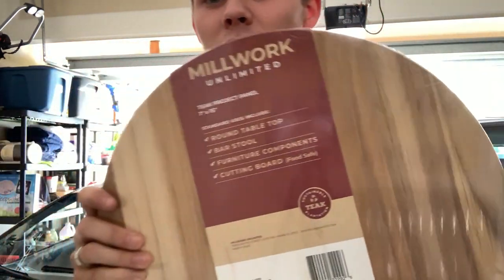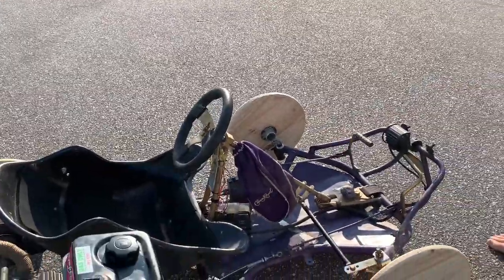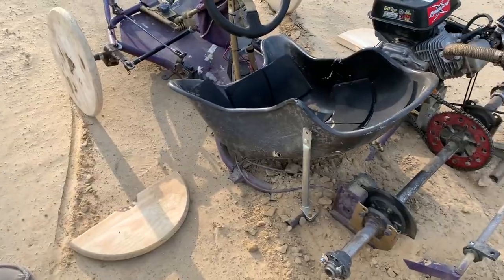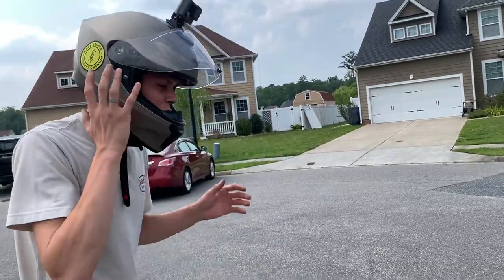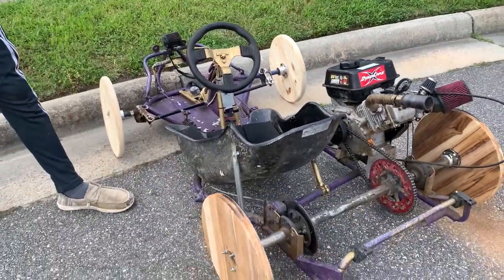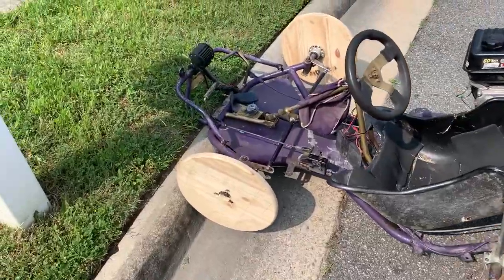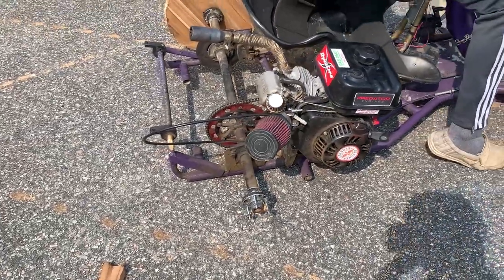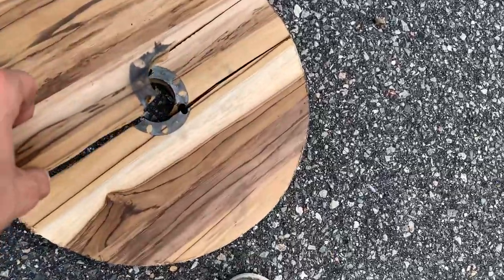Race Go-kart on Wagon Wheels (Burnouts and Off-roading)